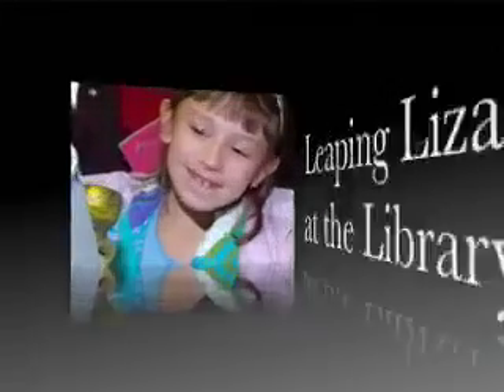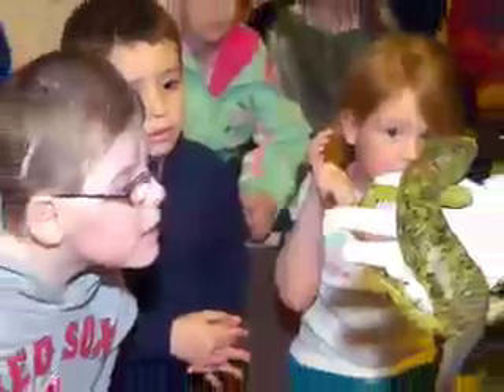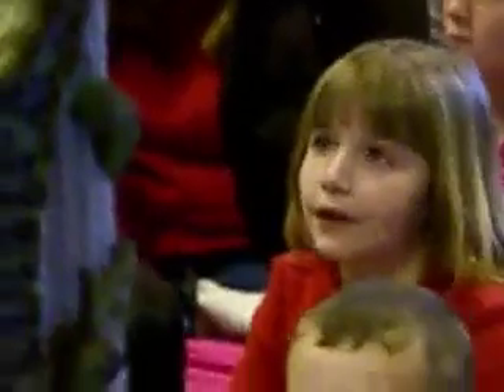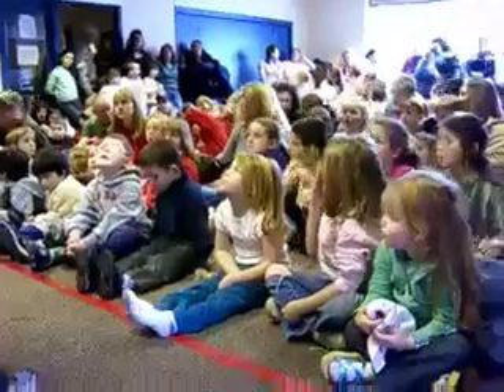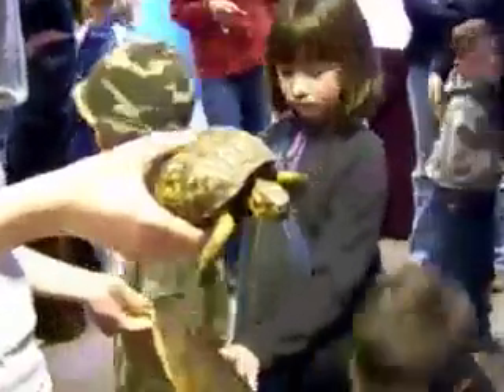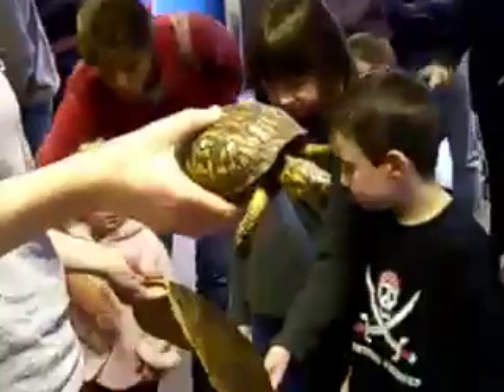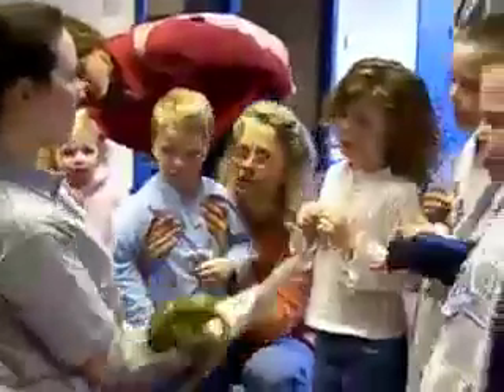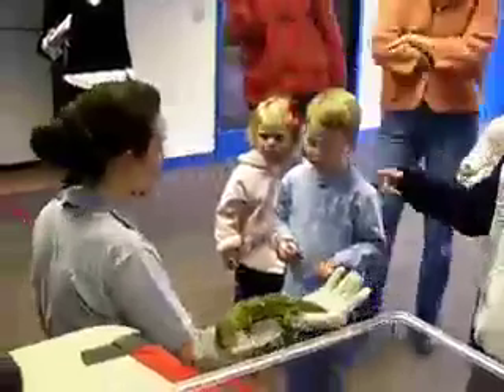Reptiles in Whitman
A lizard, a box turtle, a snapping turtle and a frog all visited the Whitman Public Library on April 18.
They were brought by Boston Museum of Science educators April Butler and Molly Sax, who came to town to teach kids about reptiles. The educators explained one of the animals wasn't really a reptile.
About 100 children showed up to try on a turtle shell and see the lizard climb up an educator's arm.
The free program was presented by the Boston Museum of Science and the Whitman Cultural Council.